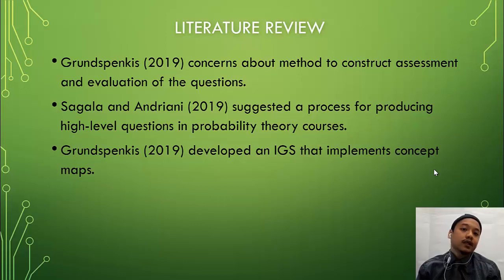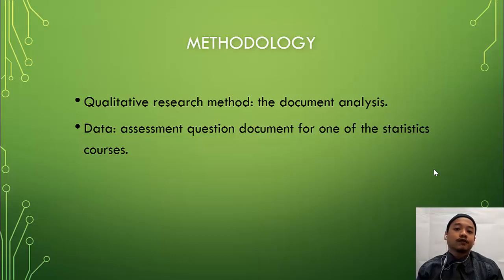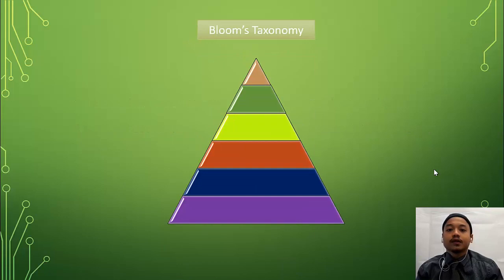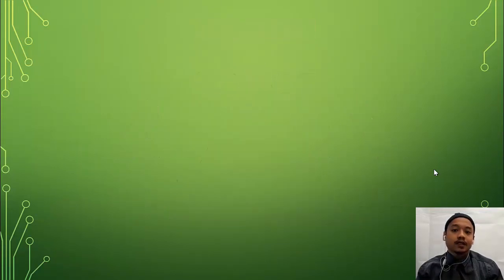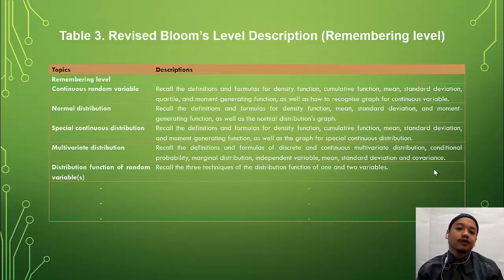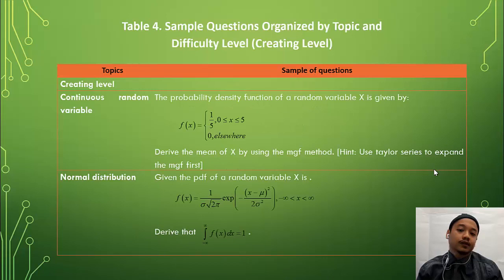ICKMEST2021 Faiz Zulkifli